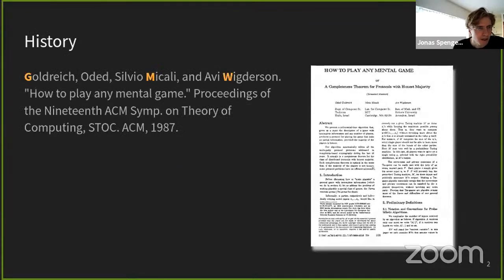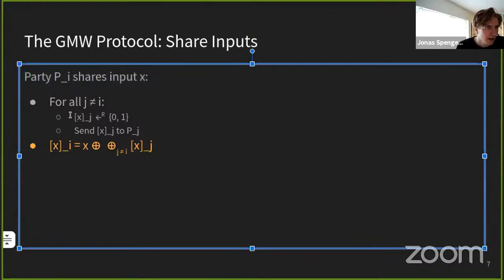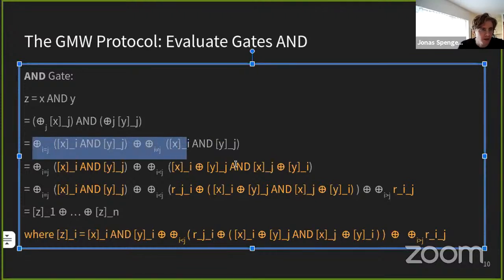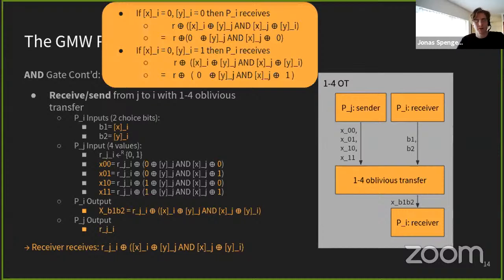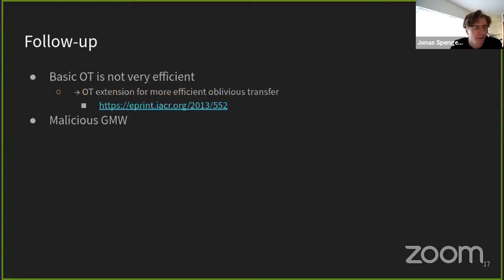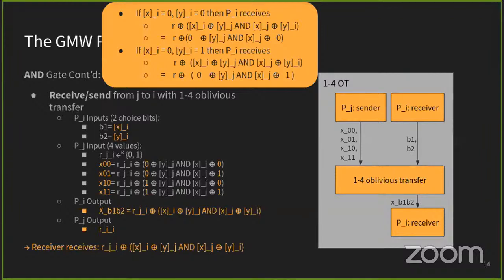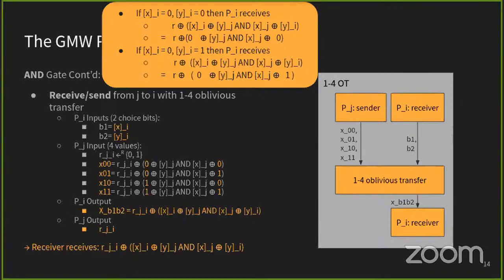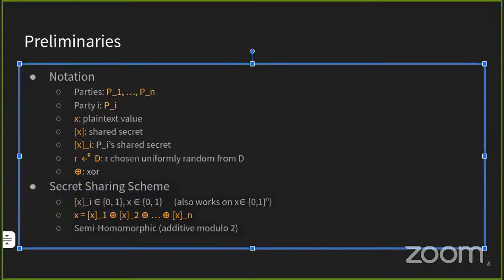GMW MPC Protocol - Week 4 MPC Study Group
GMW Secure Multi-Party Computation Protocol:
:: Goldreich, Oded, Silvio Micali, and Avi Wigderson. "How to play any mental game." Proceedings of the Nineteenth ACM Symp. on Theory of Computing, STOC. ACM, 1987.
:: Evans, David, Vladimir Kolesnikov, and Mike Rosulek. Section 3.2 "A pragmatic introduction to secure multi-party computation." Foundations and Trends® in Privacy and Security 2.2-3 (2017).